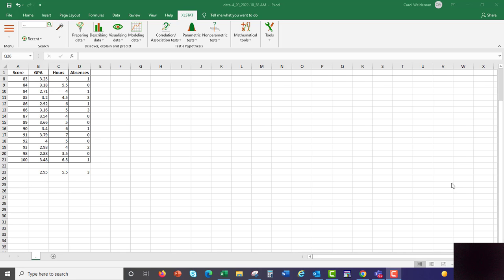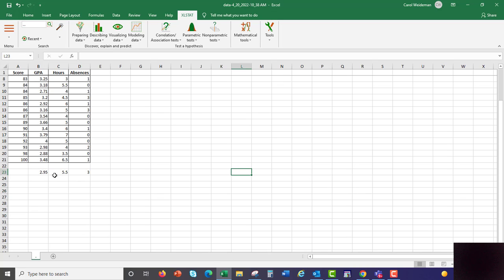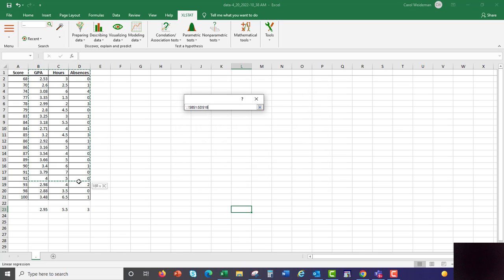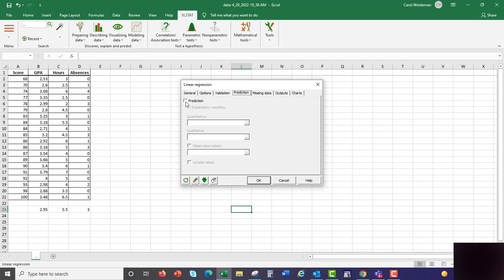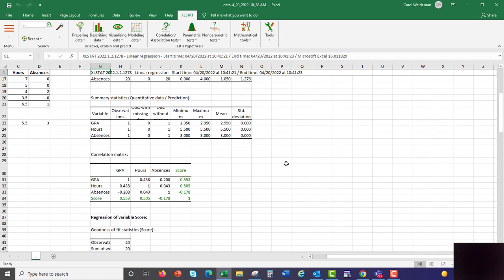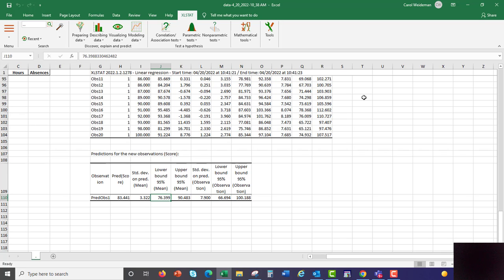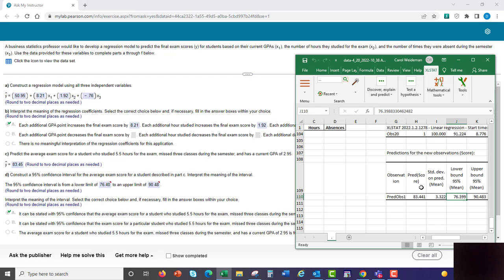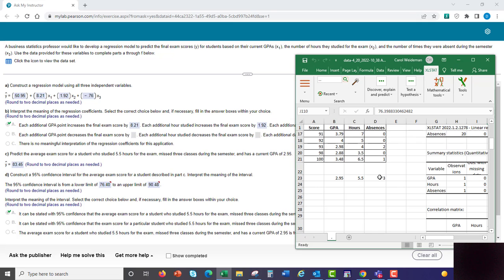Amanda chapter 15 question